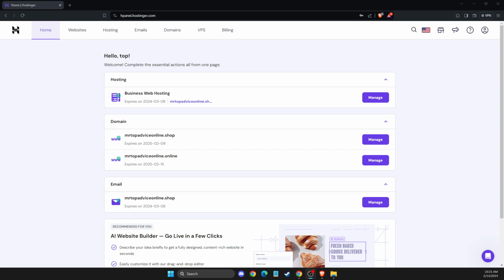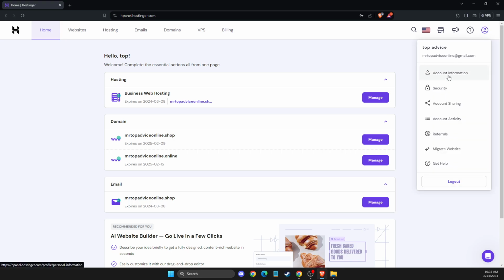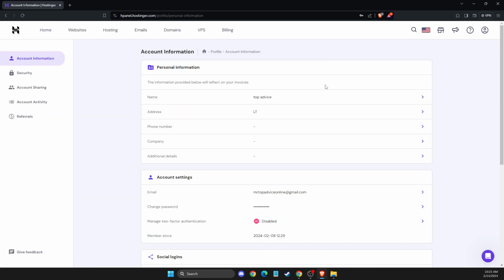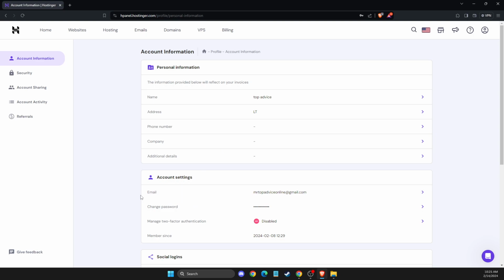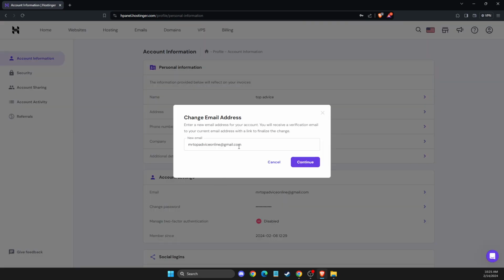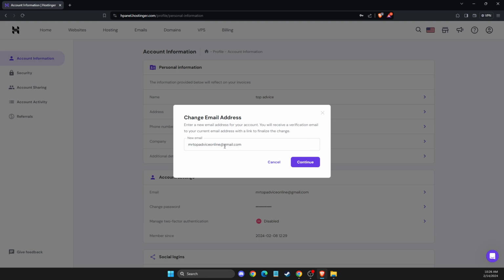How To Change Email on Hostinger Account - Full Guide 2024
In this video I will show you How To Change Email on Hostinger Account It's really easy and it will take you less than a minute to do so!